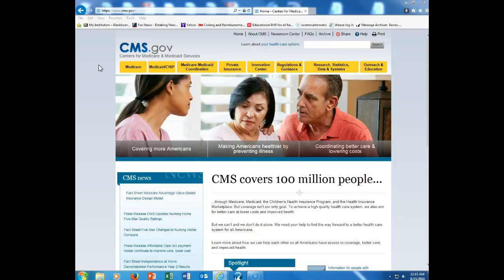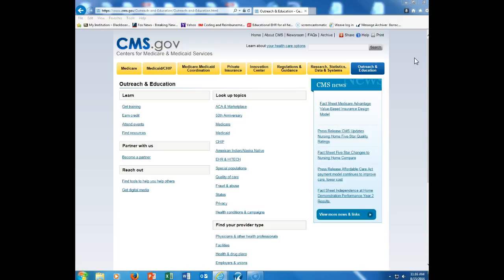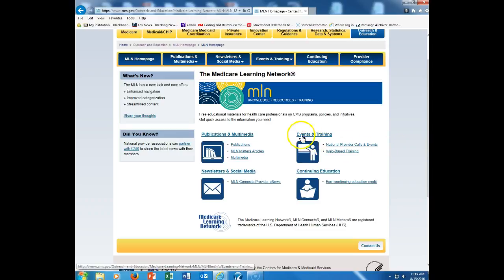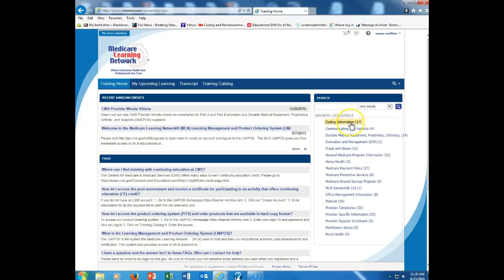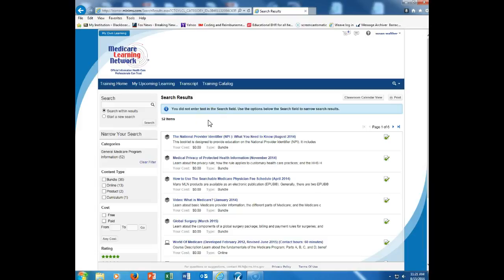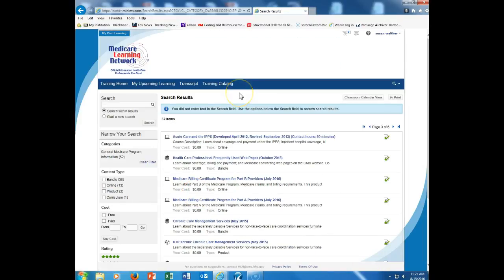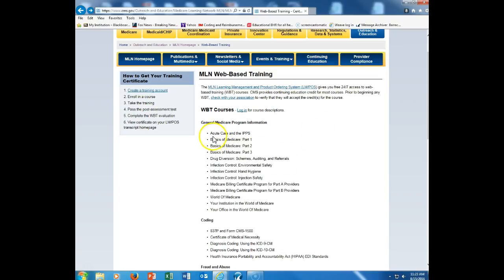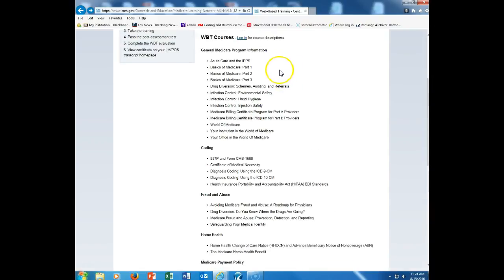HIM HOW TO ACCESS CMS WBT